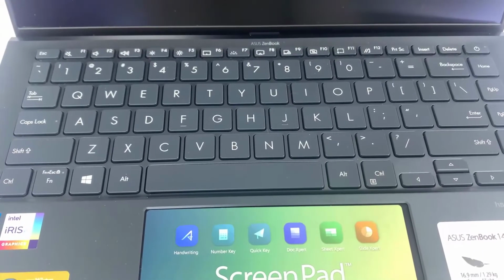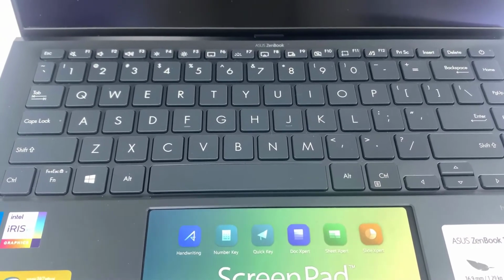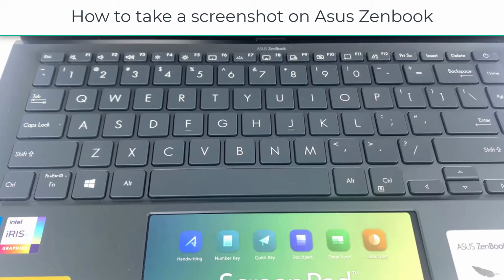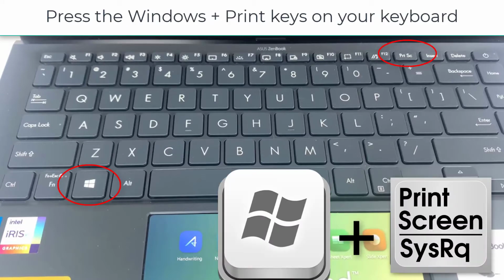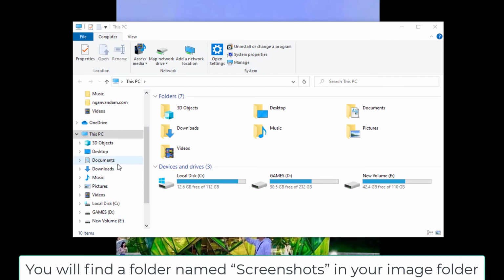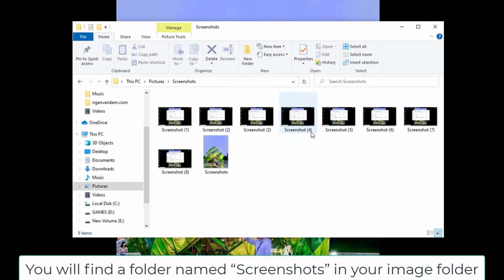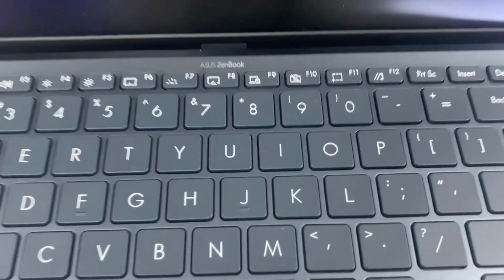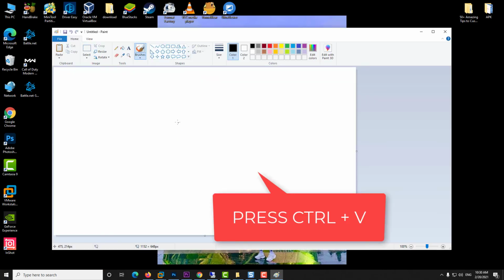How to take a screenshot on Asus Zenbook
Hi guys! This video will show you how to take a screenshot on Asus Zenbook 14.
Press the Windows and Print keys on your keyboard.
You will find a folder named “Screenshots” in your image folder. In this folder all the screenshots you have taken will be saved and located until you move them somewhere else.
Alternatively, you can chose to just press the Print key without pressing the Windows key. This has the effect, that the screenshot won’t be saved in the ‘Screenshot’ folder, but is then saved in your clipboard.
You can now open an image program like Paint and insert the screenshot with CTRL and V button if you want to save the screenshot as an image and additionaly edit the image file.